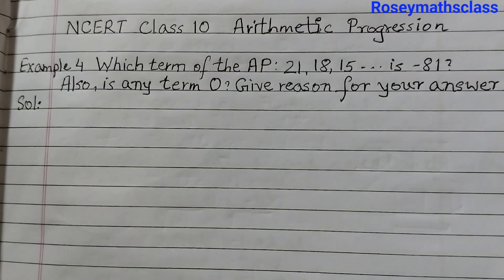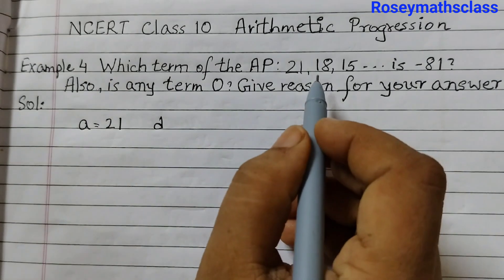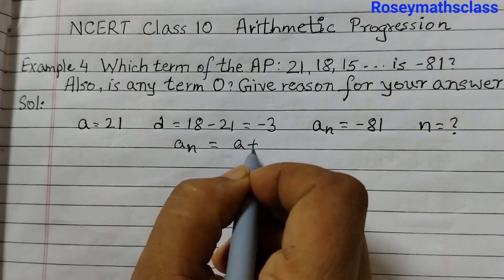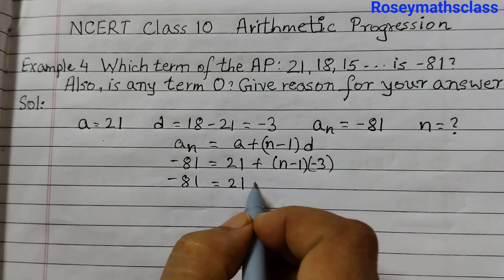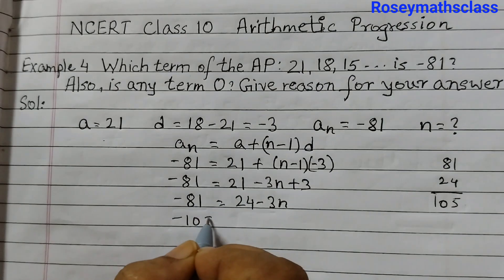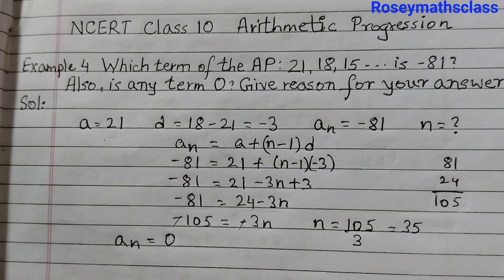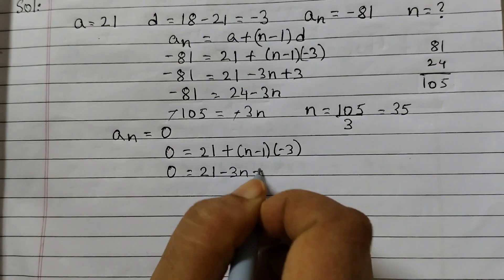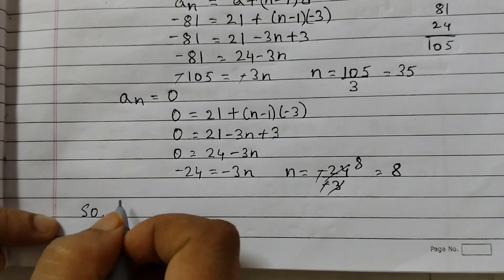Example 4 Class 10/Which term of the AP 21, 18, 15 ..is 81?maths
Class 10 Math NCERT
Chapter 5
Arithmetic Progressions

which term of ap 21 18 15 is 81
example 4 arithmetic progression class 10
which term of the ap 21 18 15 is 81

Example 4 : Which term of the AP : 21, 18, 15, . . . is – 81? Also, is any term 0? Give
reason for your answer.